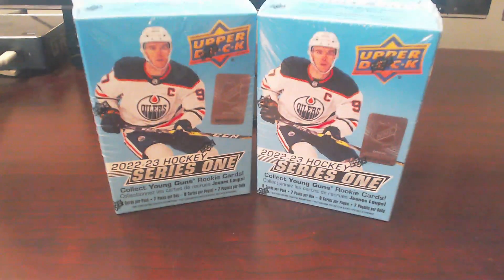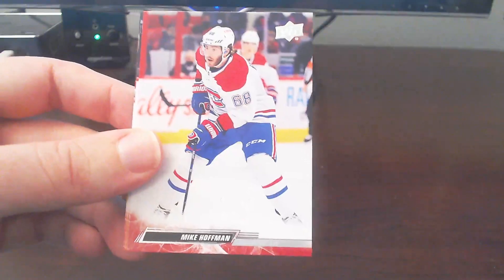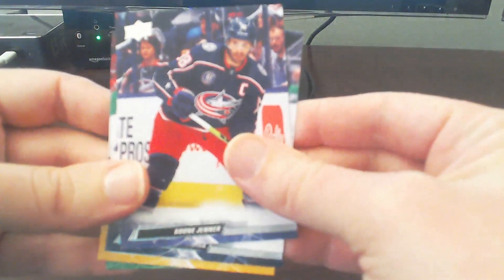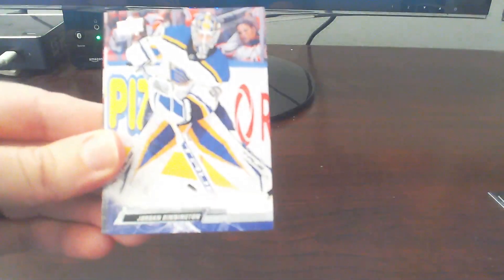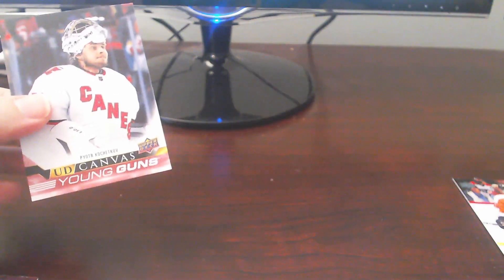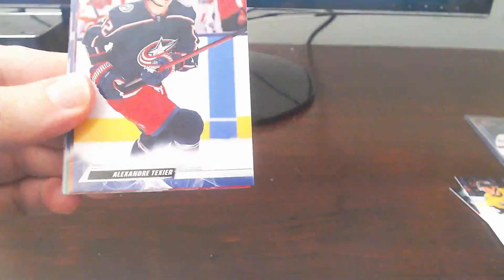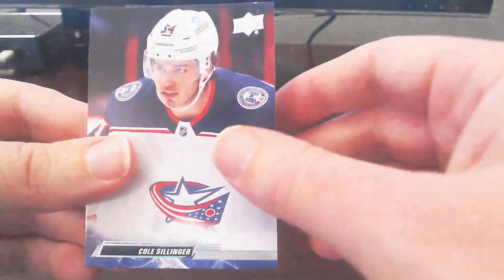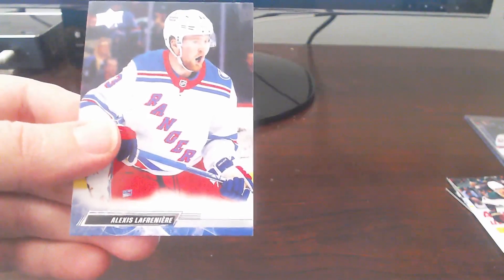NHL 2022-23 Upper Deck Series 1 - 2 More Blast Box Openings